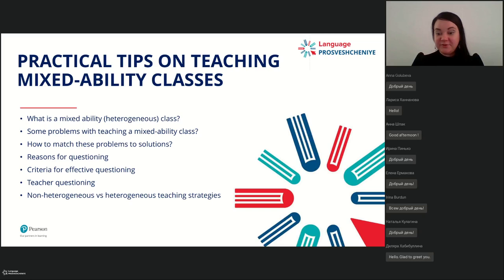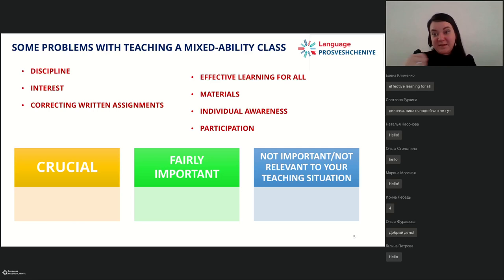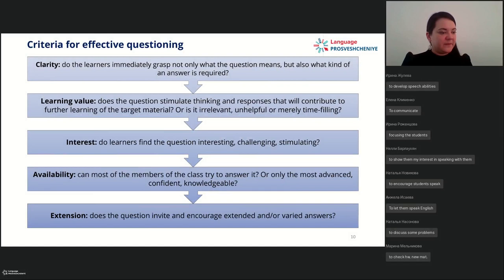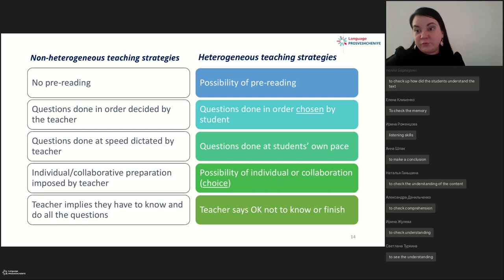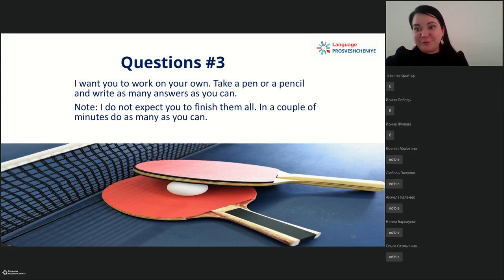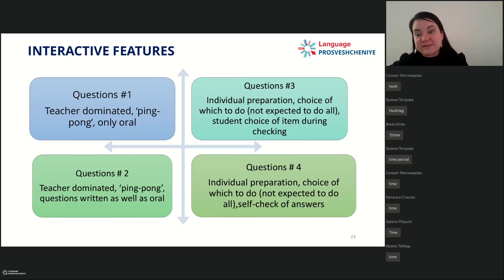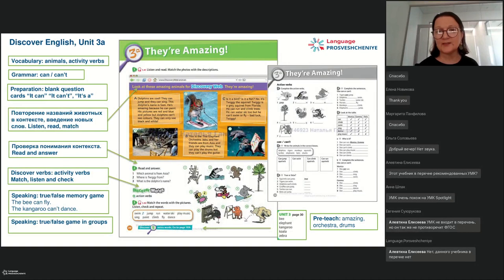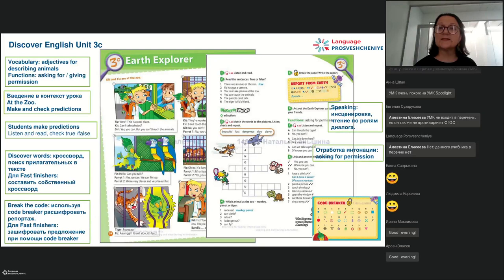Practical tips on teaching mixed-ability classes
While teaching large classes, teachers face a number of difficulties, including discipline, correcting written assignments, interest, effective learning for all, materials, individual awareness, participation.

In this webinar we are going to look into four teaching strategies, which will allow us to match solutions to these problems: compulsory + optional, open-ending, adapting a coursebook and designing your own materials.

At the end of the webinar, we are going to reDISCOVER ENGLISH - a well-balanced and considered course where all learning styles are catered for.